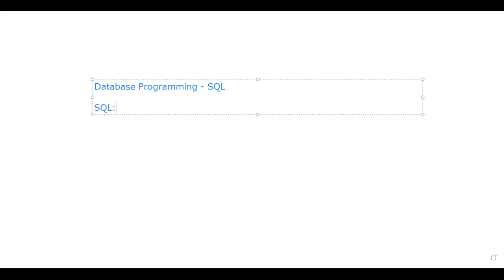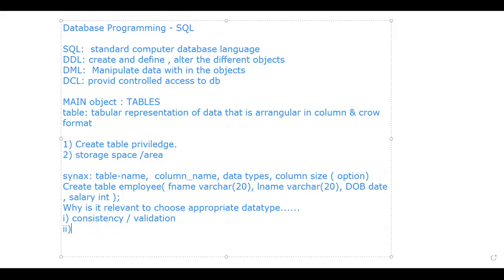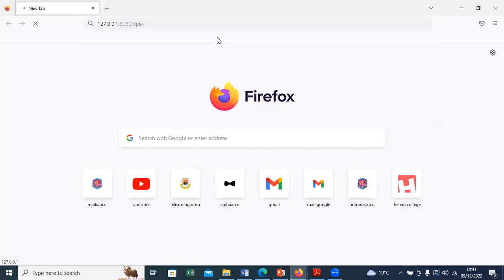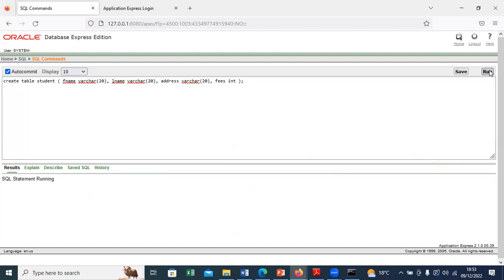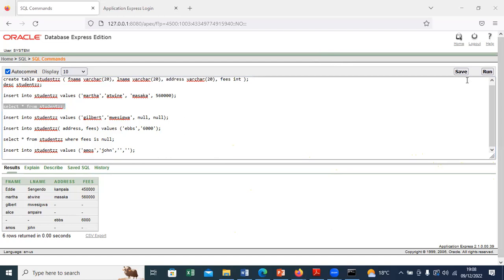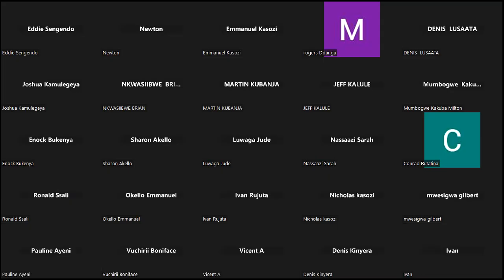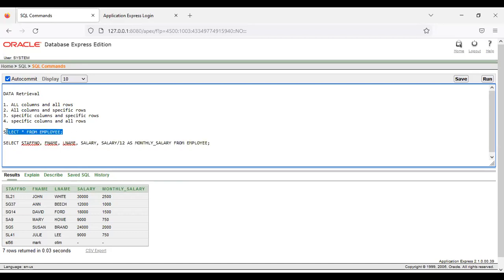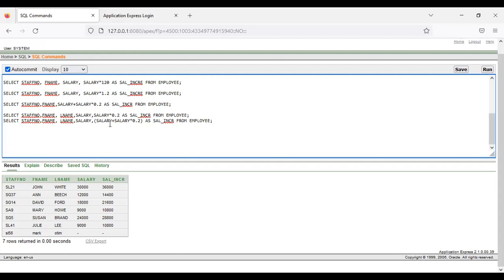Advanced database Management UMU oracle